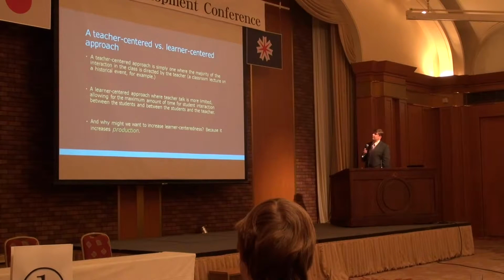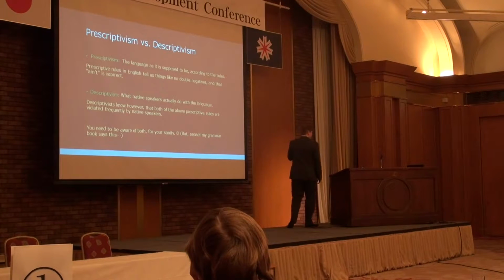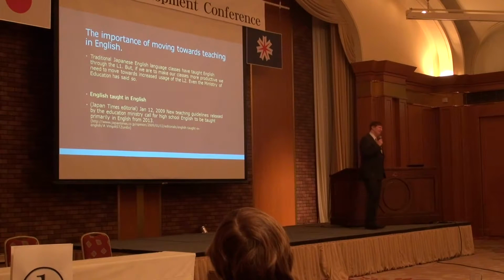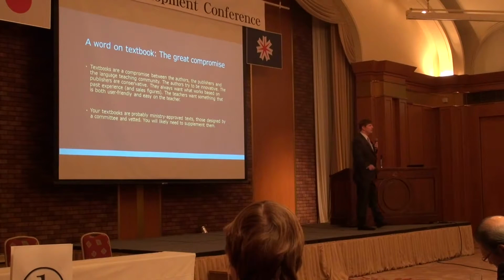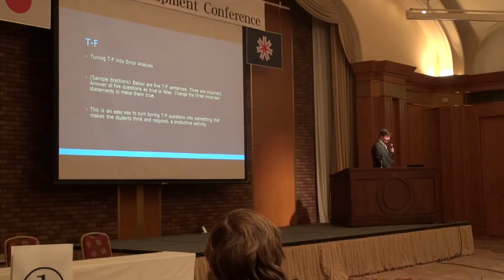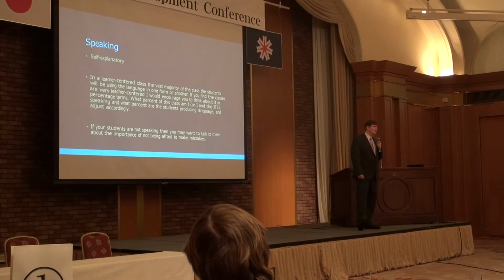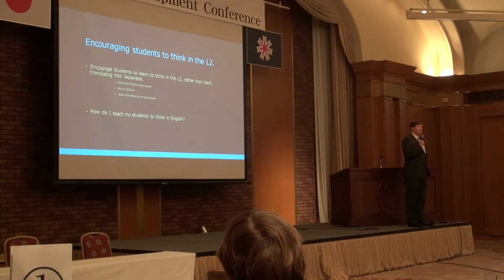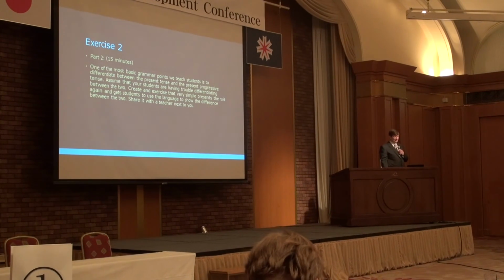Materials Development Talk/Workshop for JET ALTs (Sapporo, Japan)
A plenary talk given at the Hokkaido 2015 ALT Skill Development Conference at the Lafort Hotel in Sapporo, Japan on December 14th, 2015.